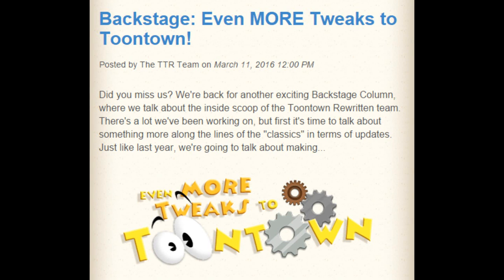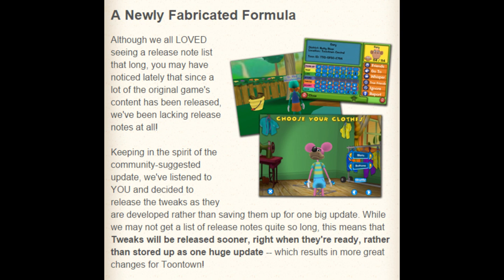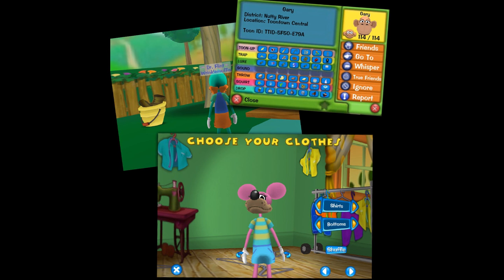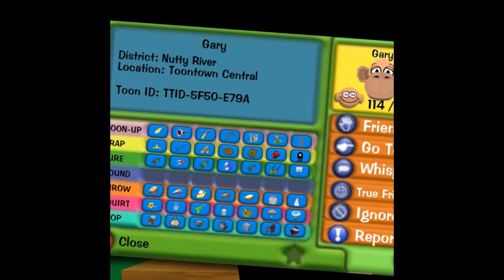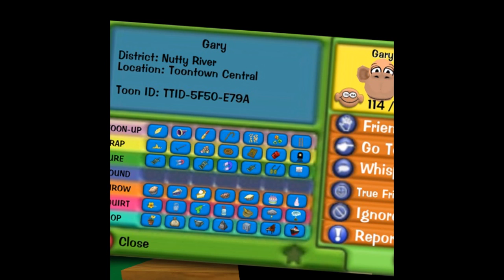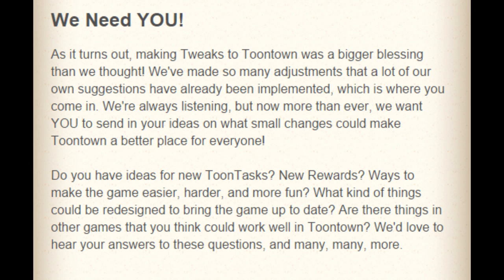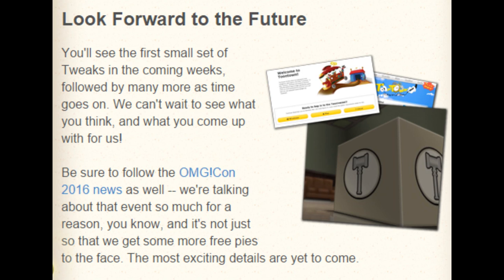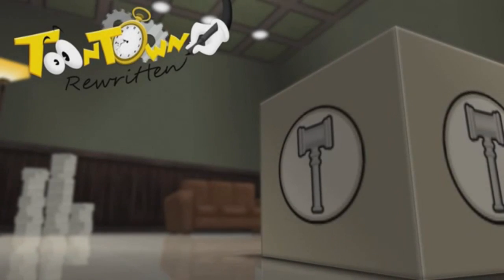Discussion - Toontown Tweaks 2!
Today, I discuss the newest blog post, then ask for your input.

✪CHECK OUT WAYS TO INTERACT WITH ME!!!✪

Shoutout to astrid25 for the watermark at the bottom right of the videos!